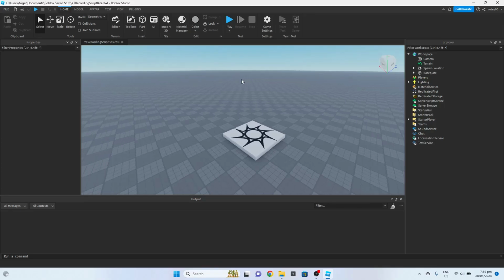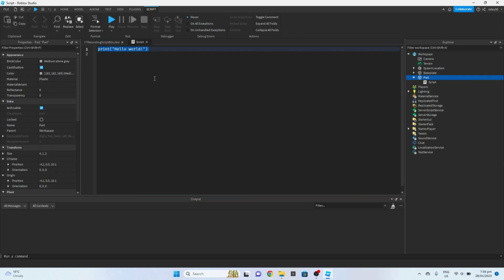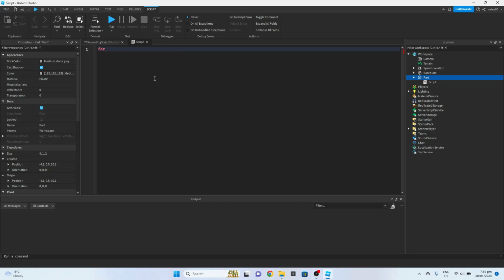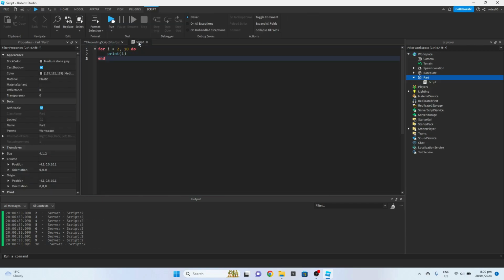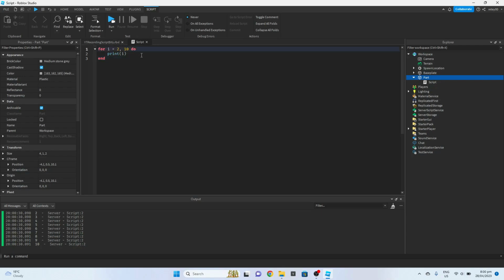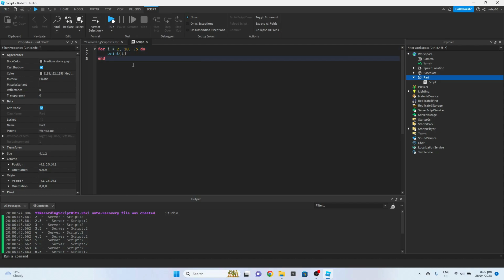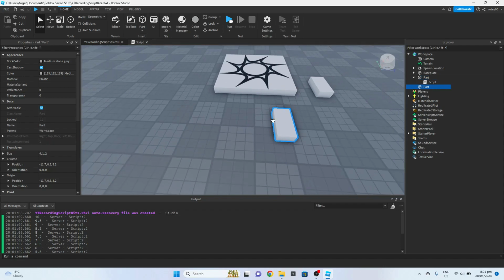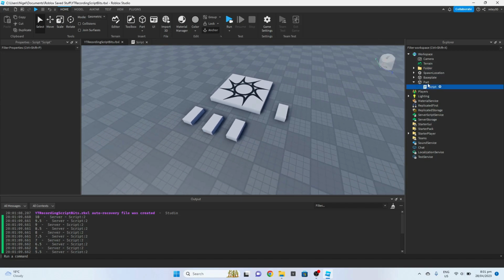Script Bit #8| For Loops | Roblox Studio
Recommended for beginners.